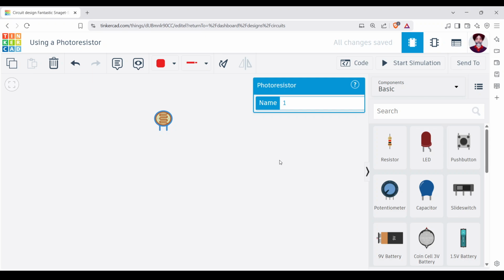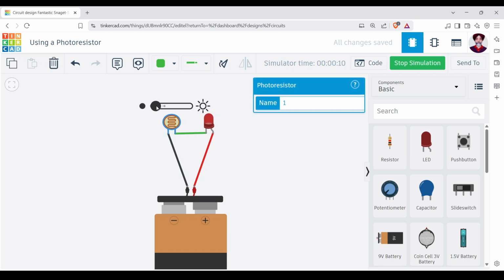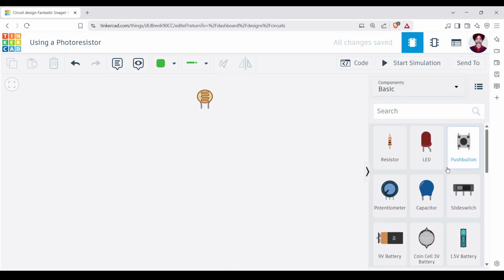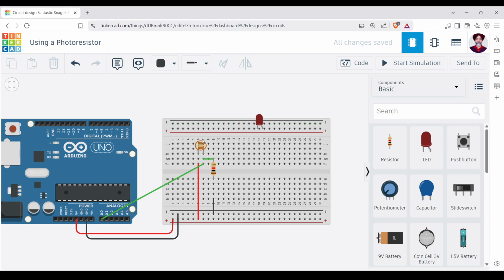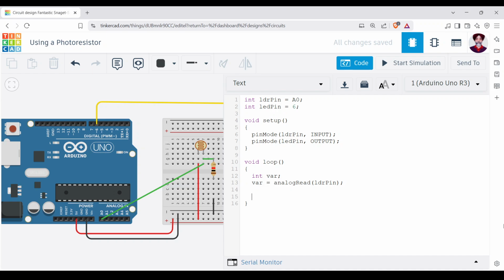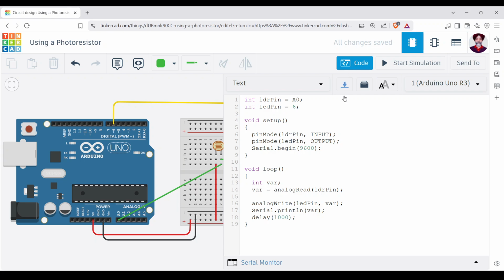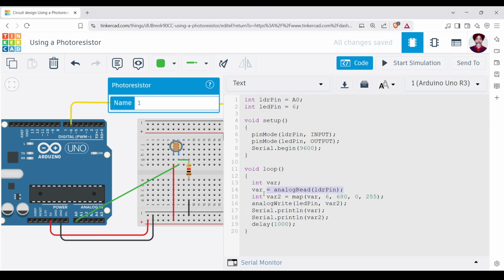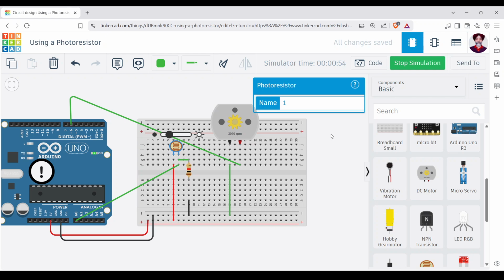Lesson15 Using a Photoresistor LDR Direct & thru Arduino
In this tutorial, learn how to use a photoresistor (LDR) to detect light levels, both directly (to control an LED without programming) and through Arduino (to read light intensity using analogRead() and control outputs). This is a great project for understanding light sensors and analog input.

🔧 What You’ll Learn:
How a photoresistor works
Building a basic LED circuit that reacts to light
Connecting an LDR to Arduino using a voltage divider
Reading LDR values and controlling outputs in code

📌 A perfect beginner’s project to explore light sensing both with and without microcontroller logic!